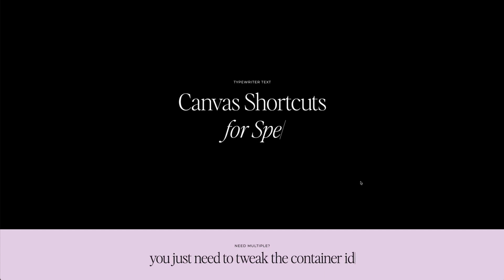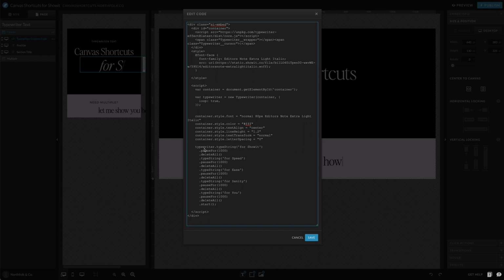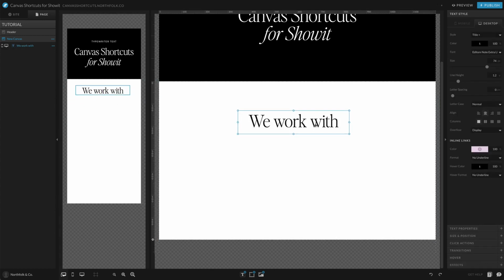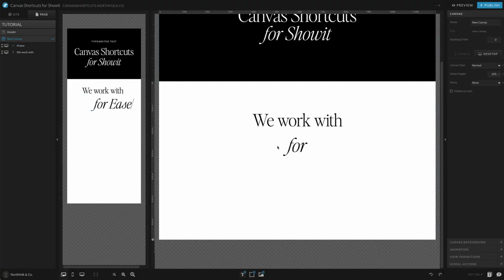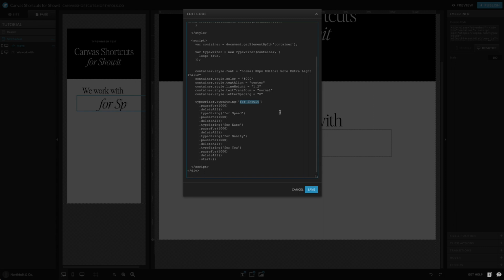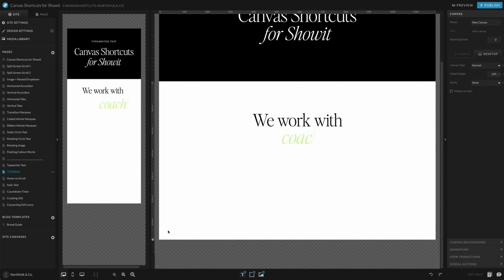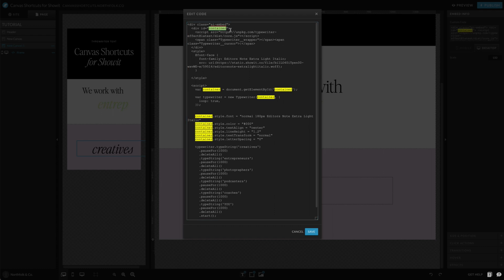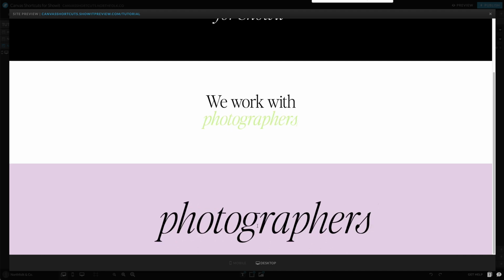How To Add an Animated Typewriter Text in Showit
***Training is intended for Advanced Showit users/designers experienced with navigating the Showit platform and it's terminology***

This tutorial provides instructions for implementing a typewriter effect to customize the look of a website. It also explains how to use multiple typewriters on the same page, as well as how to adjust the font family, color, alignment, line spacing, line height, and letter spacing to ensure the text looks great on mobile devices. Furthermore, the importance of using unique IDs is also highlighted to avoid code overlap.

⌨️ Access our resource library for the copy/paste code that accompanies this training.

✨ABOUT Sam and Rachel ✨
We are Award Winning Showit Website designers with over a decade of experience. We build epic templates for creative entrepreneurs and educate designers to peacefully grow their profits through digital products.

*This video training is part of our Revolving Revenue program. While we are happy to contribute to our community by sharing these tutorials, the canvas templates mentioned in this video are exclusive to the Revolving Revenue program and we are unable to provide further support.